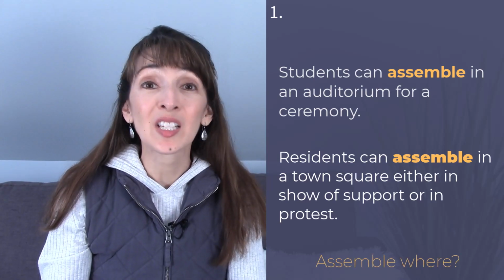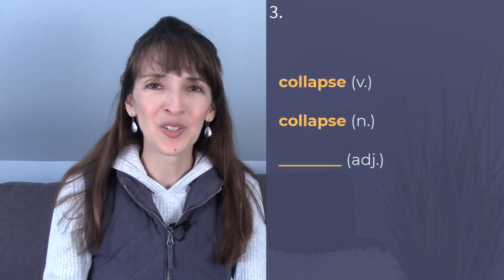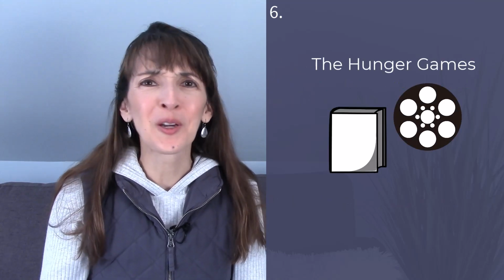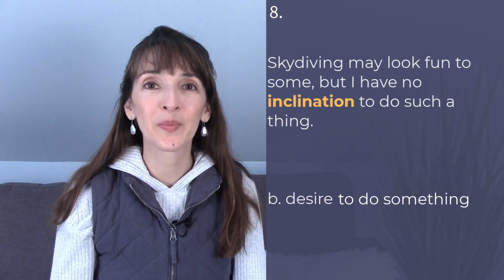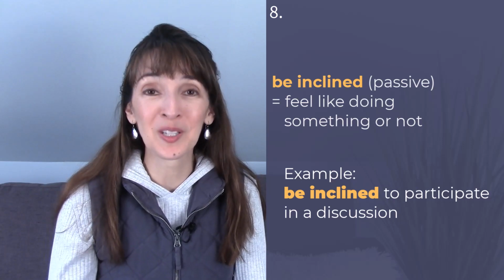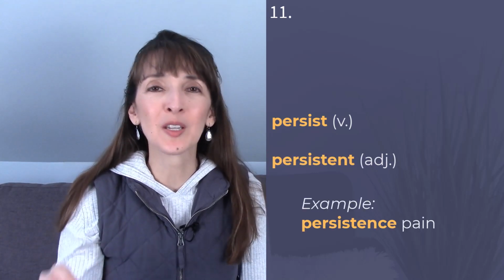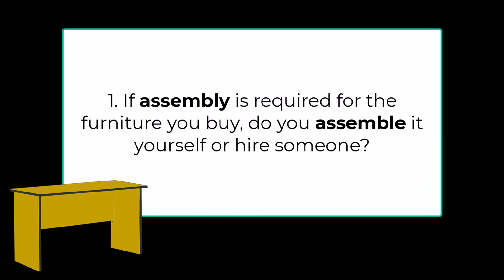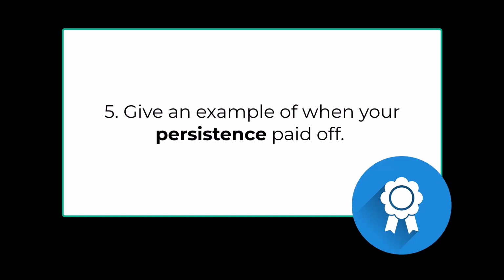C2 Vocabulary for Advanced Learners - Master 5 Words!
Let's study five words (and their word families) at the C2 level.

CHAPTERS
0:00 Intro
0:33 assemble (v.)
1:41 assembly (n.)
2:08 collapse (v., n.)
2:48 collapsible (adj.)
3:43 conceive (v.)
4:35 inconceivable (adj.)
5:48 inclination (n.)
6:33 be inclined (to do something)
7:02 if you feel so inclined
7:27 persist (v.)
8:15 persistence (n.)
9:16 persistent (adj.)
9:29 Review the pronunciation of these words.
10:26 Practice task 1: Choose the right word.
12:03 Practice task 2: Answer the questions.
13:02 Final recall. Review the 5 key words.

NOTE: The five key words are from Sublist 10 of the Academic Word List (AWL).

🤍Like the lesson? Please consider purchasing a Super Thanks. All revenue from my YT membership program as well as Super Thanks, Super Stickers, and Super Chats helps me continue my online work. Thank you! 🙏

ABOUT ME:
Former classroom teacher. Published author. Conference presenter. Online instructor. I've been online since 2007, posting videos for students, blogging for teachers, and providing different forms of language support. My goal is to make language studies enjoyable and productive. Learn to communicate confidently and effectively in English.

Images retrieved from Pixabay and Pexels.